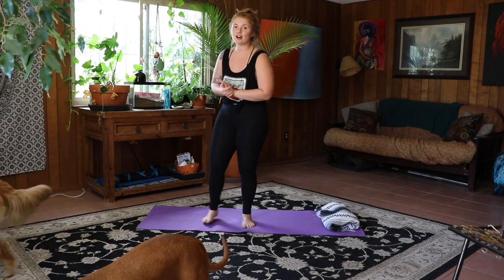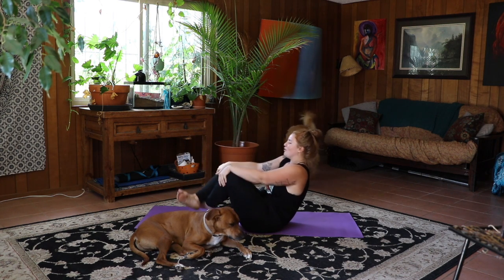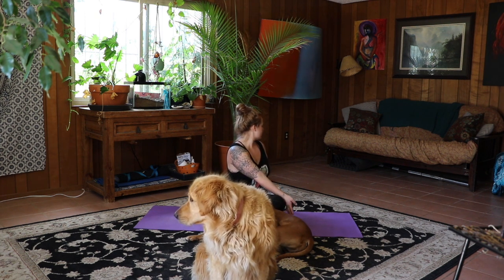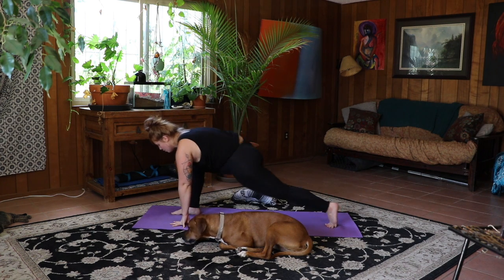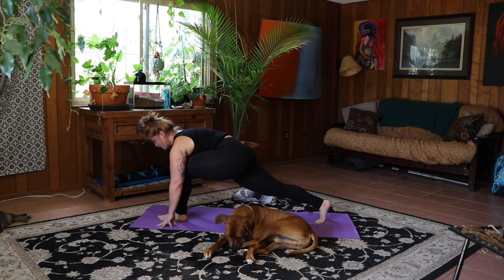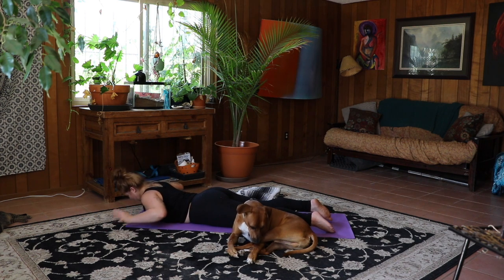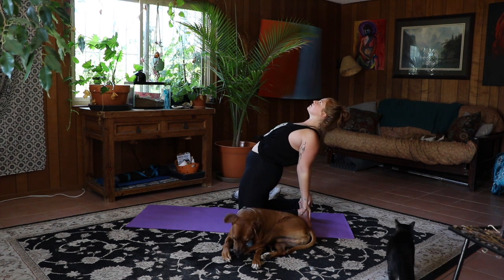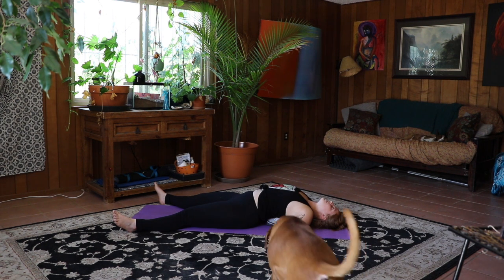Yoga for the Heart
In this practice we will be opening up our heart and letting go of what no longer serves us. When I recorded this video I had know idea that I would have needed to open my heart center as much as I did. This practice is dedicated to you Lukas Phillips, may your light shine forever in everyone's hearts. Love you